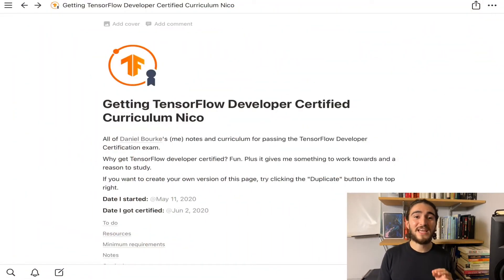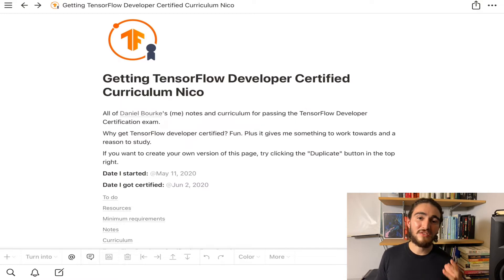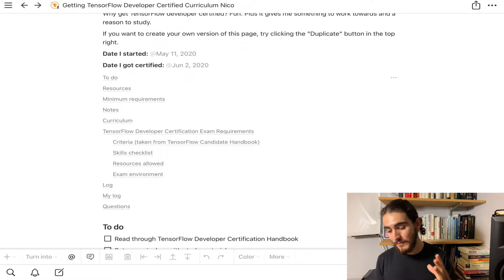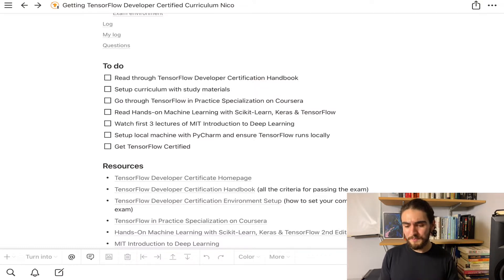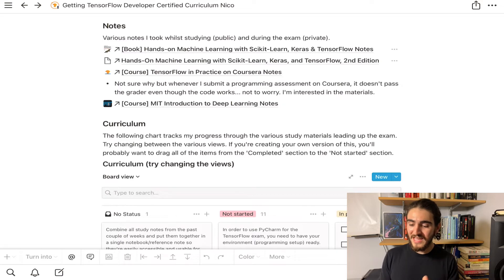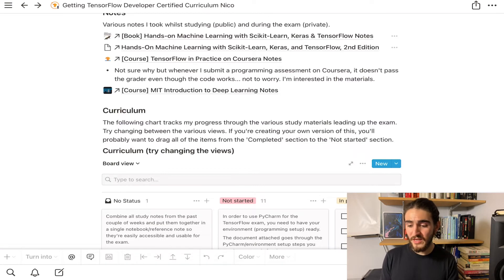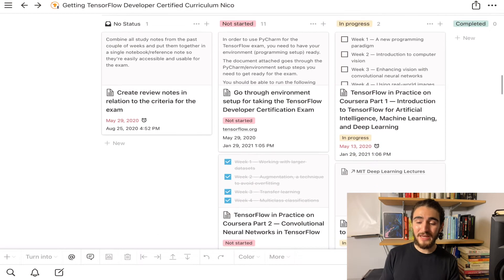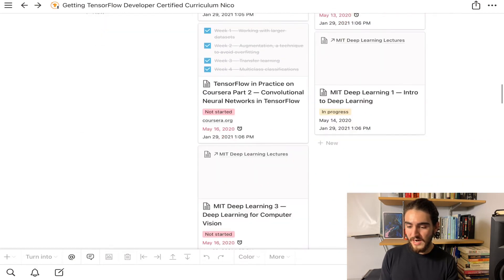GOAL: Tensorflow certification in just 2 months, Using Daniel Bourke's Notion template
In this video I talk about how I am using Daniel Bourke notion template on how to get your Tensoflow certification in 3 months in order to get my certification in just 2 months.

If that sounds interesting to you follow along.

Follow along at:
Nicovaz.com

Nicovaz.com

Nicovaz.com